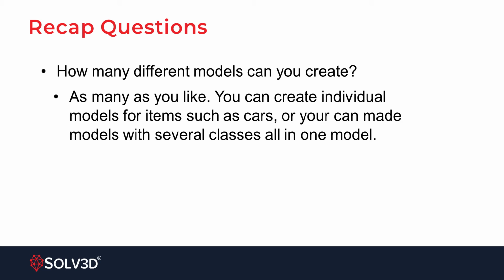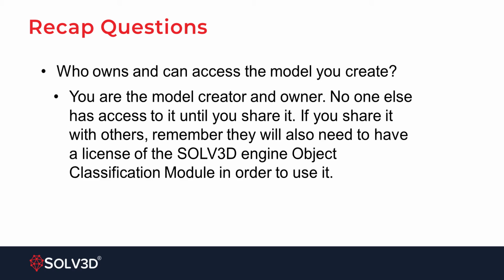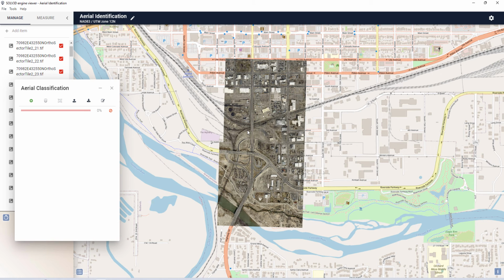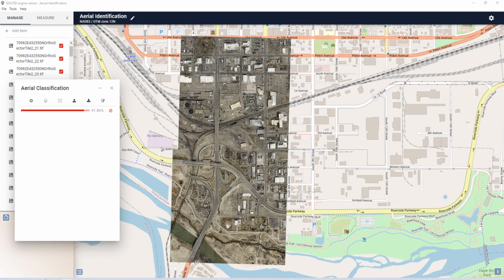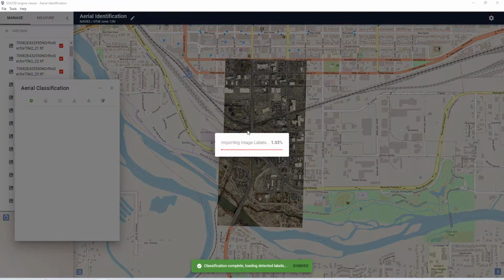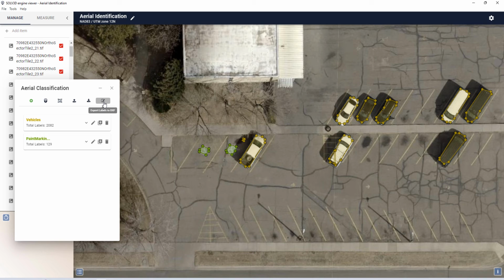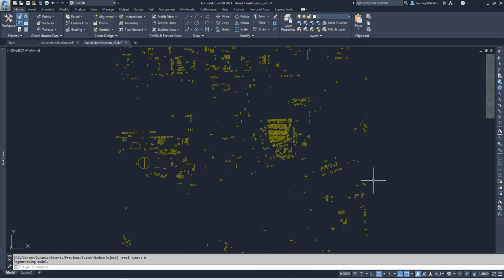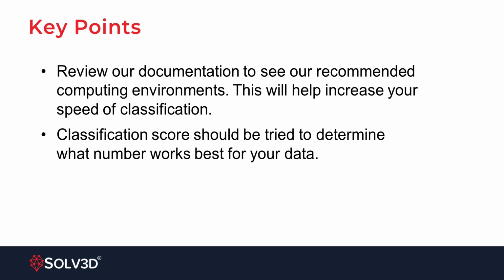Object Identification - Video 4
Classification using the Object Identification using Aerial Orthomosaics Module in SOLV3D engine™.